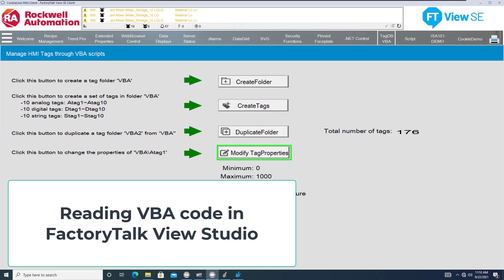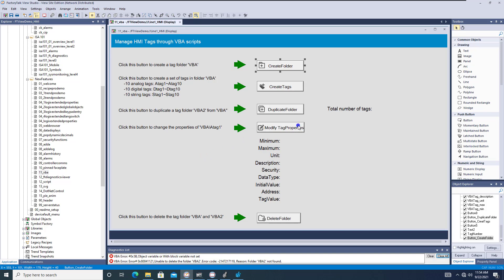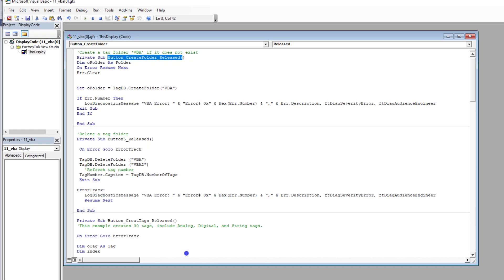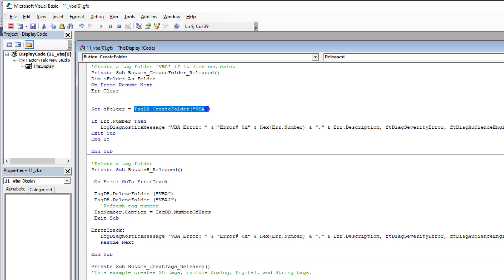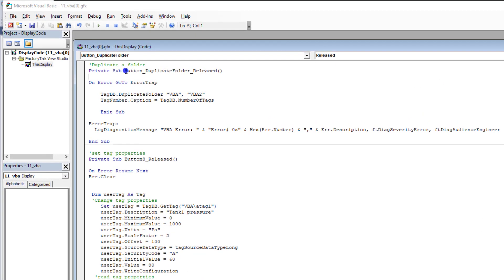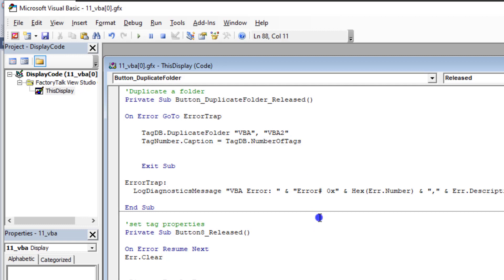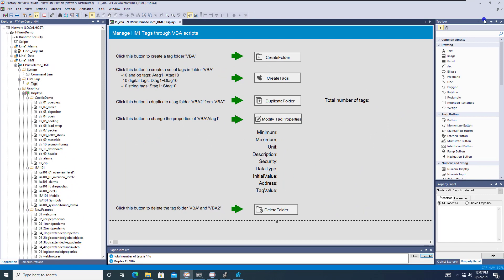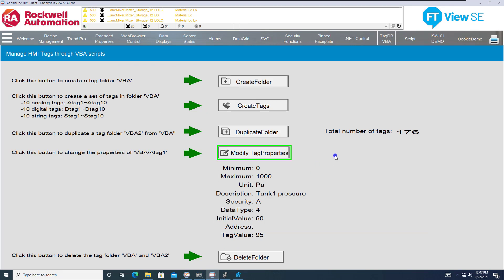Understand VBA Code in FactoryTalk View Studio SE the Easy Way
An easy-to-understand method to learn VBA code in FactoryTalk View Studio that is very detailed to show simple ways to read VBA code in a real-life example.

Using a FactoryTalk View Studio Site Edition application to show how to edit & adjust the HMI tags database.
Answering a VBA Code Question About FactoryTalk View SE TagDB

Using the TagDB

0:00 Quick view of the HMI operation.
1:20 Using the property panel in FactoryTalk View Site Edition
1:50 Functioning HMI buttons with no commands in them
2:45 Opening the VBA code to a certain section easily
3:20 What a DIM does in VBA code
4:20 Finding n HMI button name in FactoryTalk View SE
4:30 Where to find that HMI button in the VBA code
5:20 Modify HMI tags VBA code example
8:25 Duplicate HMI tag folder in VBA code example
11:00 Example of the Editing HMII Tag database
11:20 Deleted HMI tag folder using VBA code from an HMI button
11:40 Creating a folder in the HMI tag database from an HMI button
12:50 Adjusting the VBA code for another example
15:00 Recommended videos for you